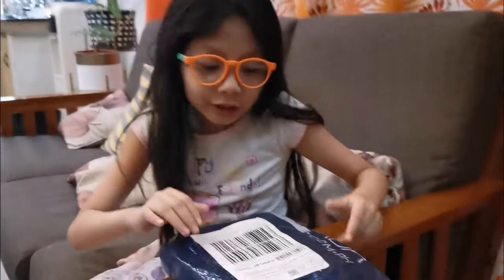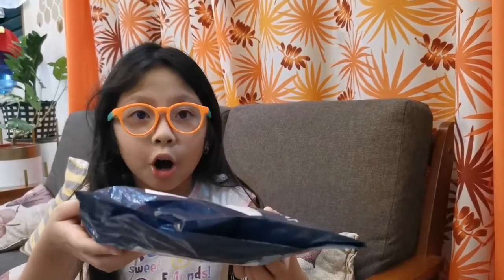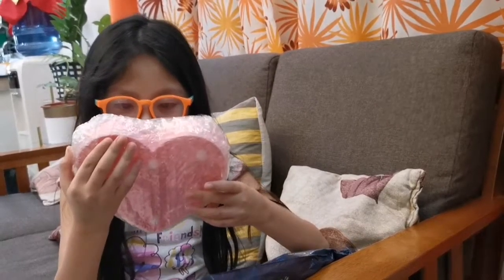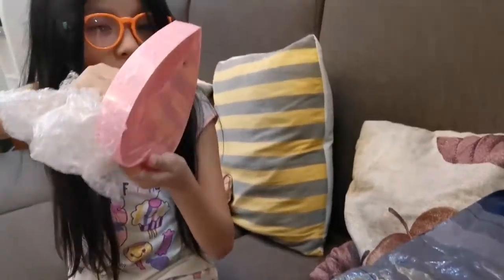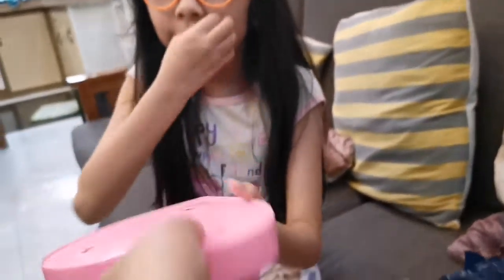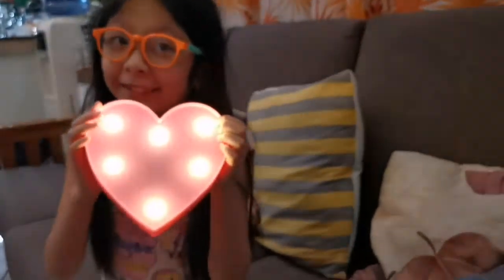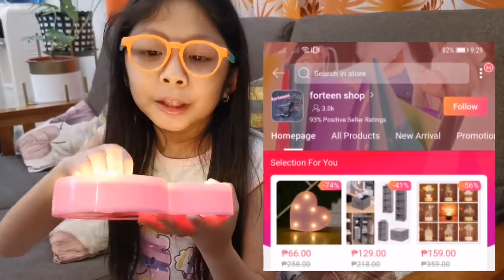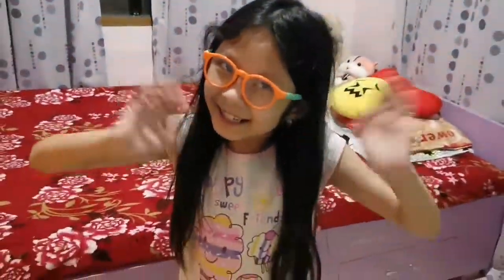AFFORDABLE 3D HEART LED LIGHT-Unboxing Vlog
Hello po mga kapuso!

Join me and watch our 2nd unboxing with our very affordable from Lazada 3D HEART LED LIGHT.

Mama bought it for my mini studio of my Little Ministry po.

Dong forget to be grateful always to God!

Lovelote: ORANGE